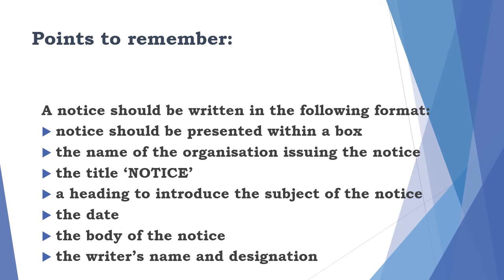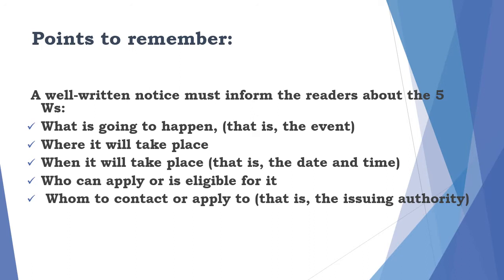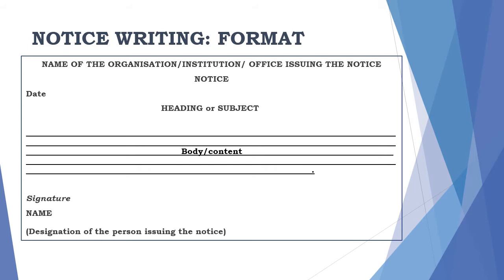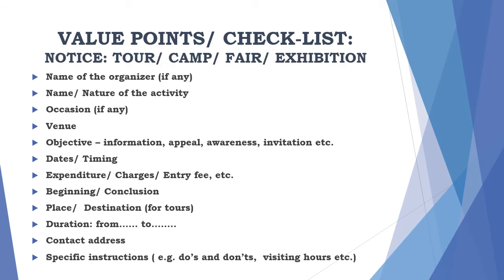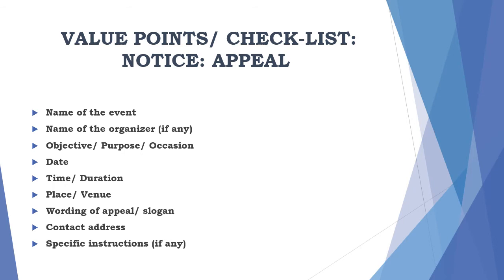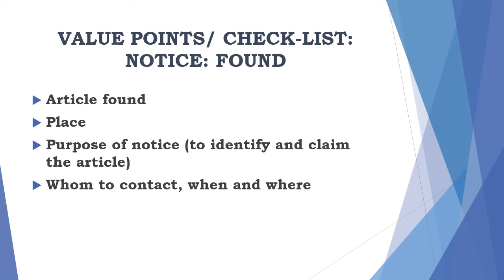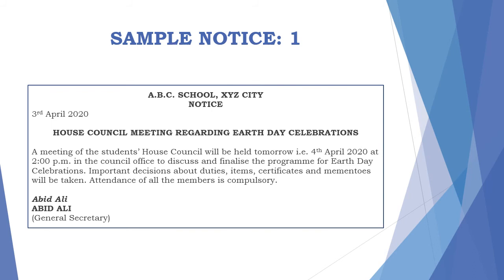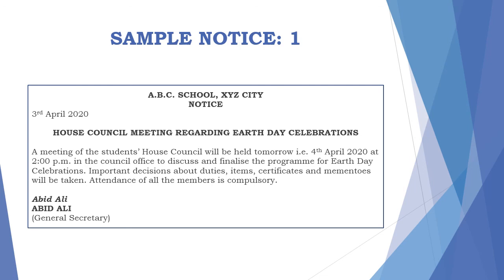NOTICE WRITING / GRADE 11/ CBSE/ ENGLISH/ 19TH-22ND MAY 2020